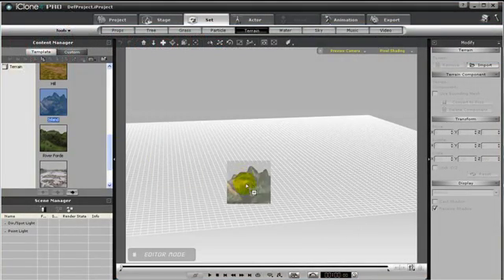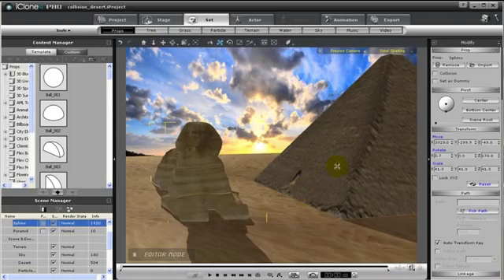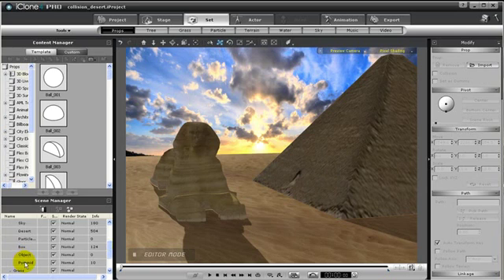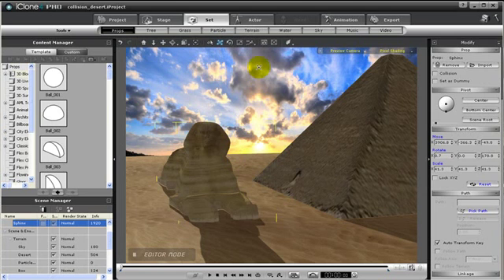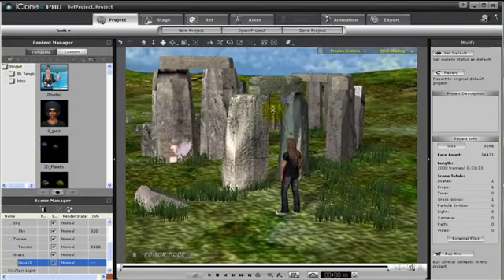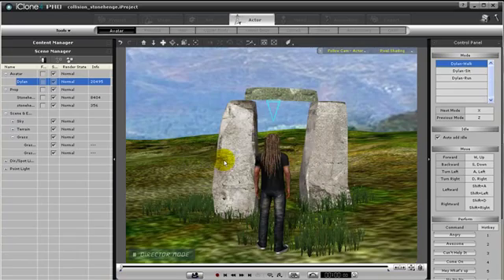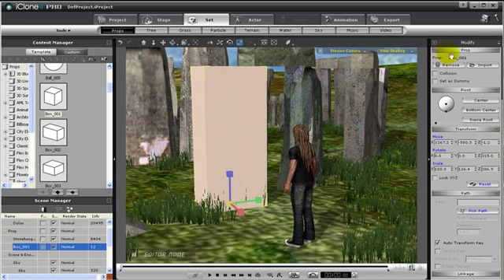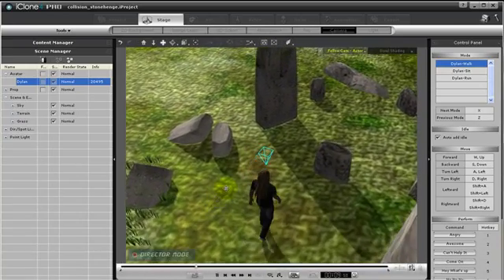iClone4 Tutorial - Terrain & Collision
In this tutorial, you will learn how actors or vehicles can walk or drive on terrain. Add any prop as part of the terrain and turn on collision to block actors or vehicles from passing through.